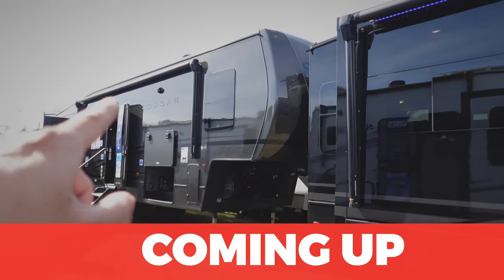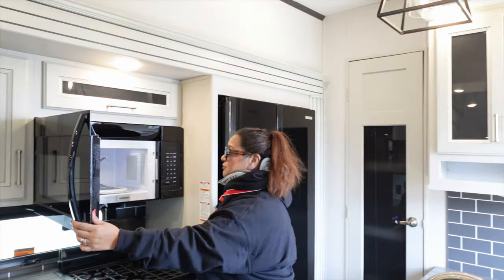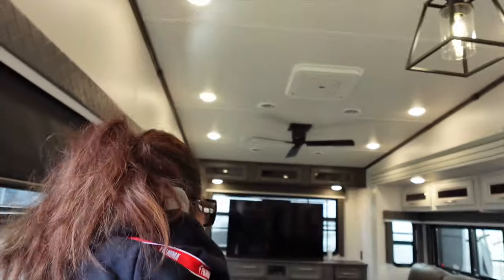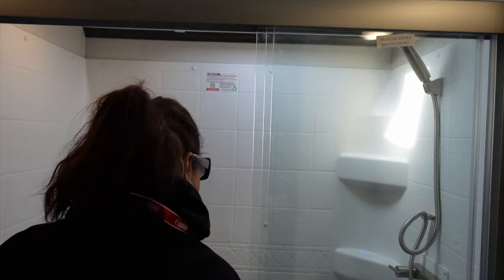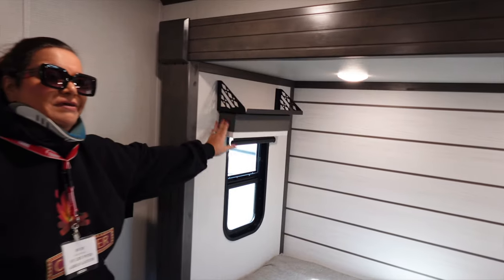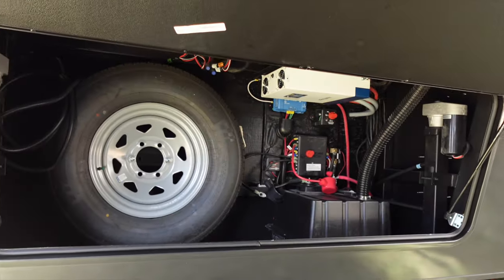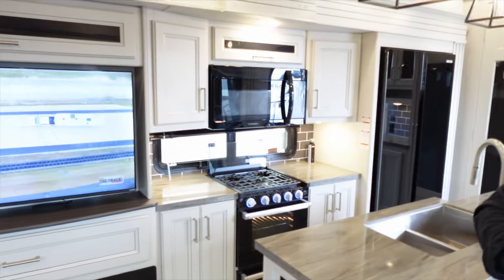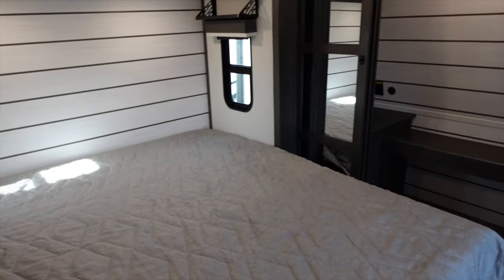Full body paint 5th wheel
Take a look at these two midnight edition full body paint Keystone Cougar 5th wheels. nicely priced

Guide to Using Cameras, Lighting, Video Editing, and Uploading to YouTube .